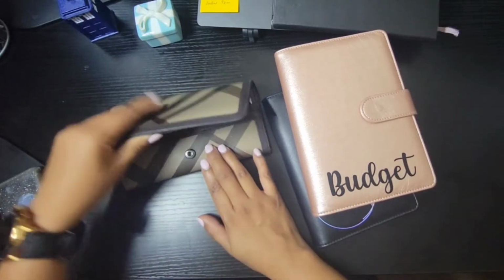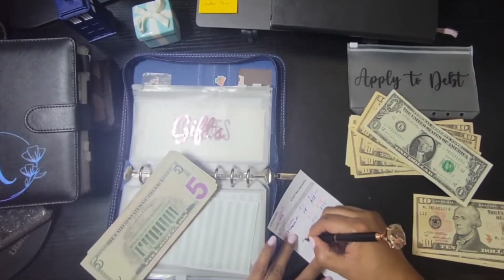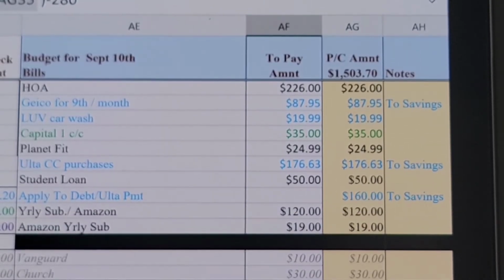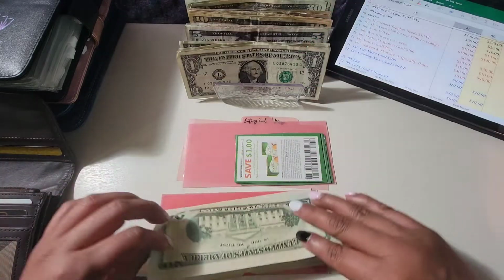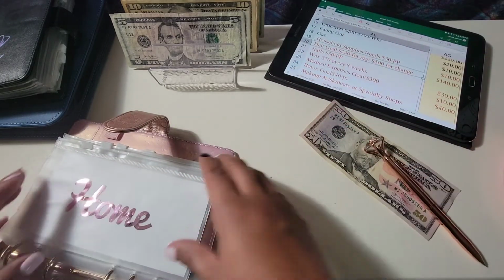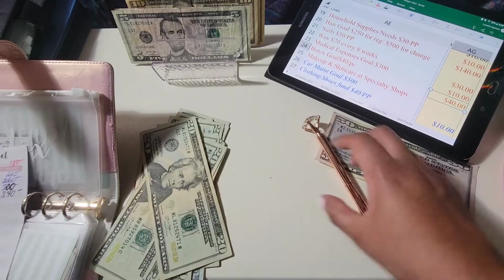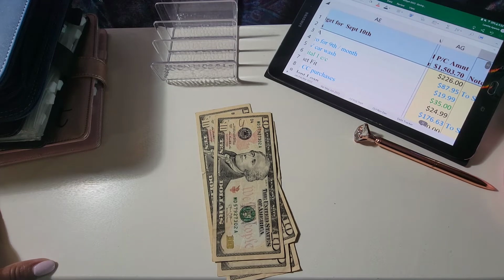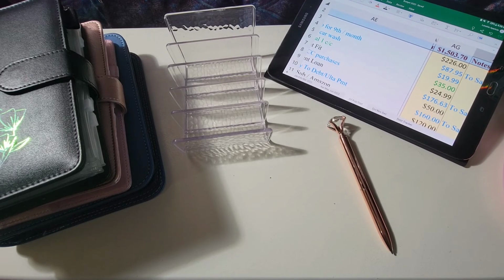Cash stuffing $640 out of my 1st paycheck of the month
Budgeting and cash stuffing my 1st paycheck of the month.
I go over why I make the budgeting decisions that I make.
I budget for things like Home Improvements, Pets and self-care items like Botox.
Every budget is unique and this is my budgeting style.